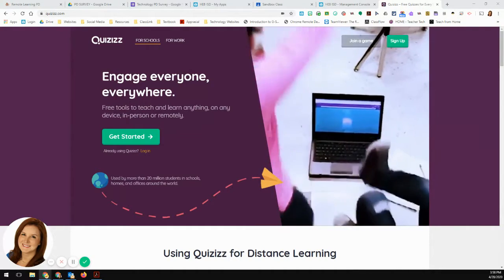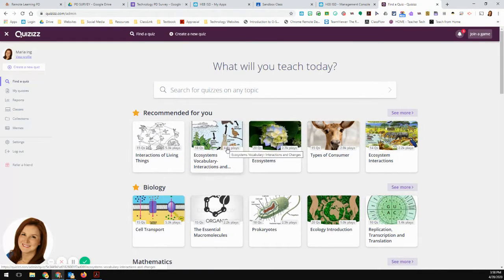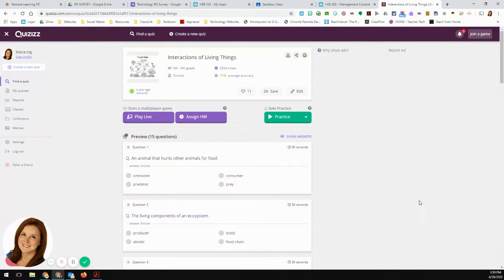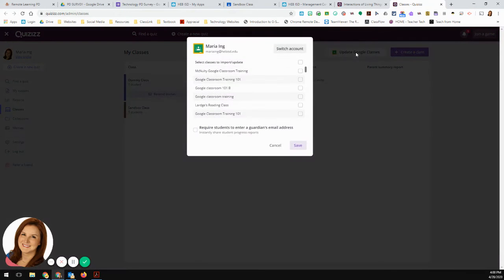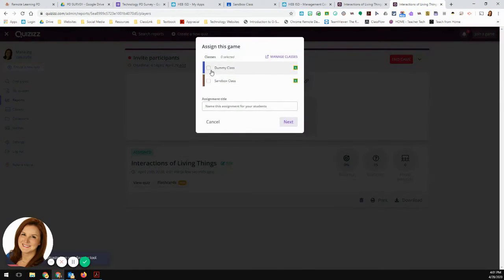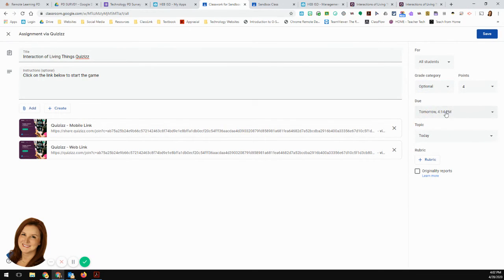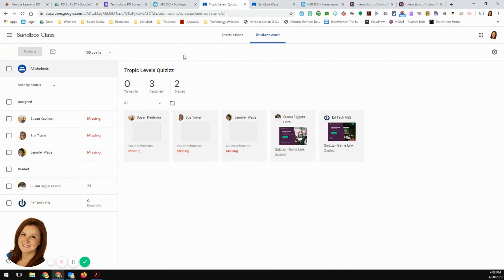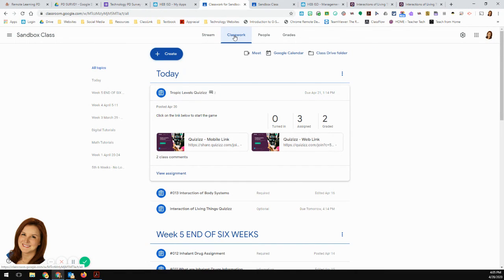Assigning Quizizz to Google Classroom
Walk through of assigning Quizizz to your classroom.  One note, at the end I explain that the grades automatically import; they do, it just doesn't happen immediately.  If you are patient they will eventually show up!